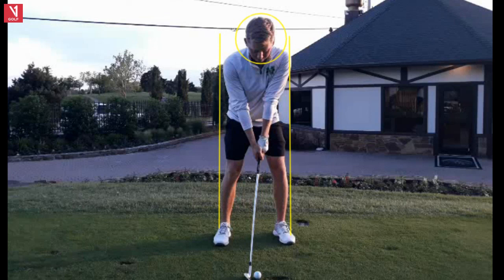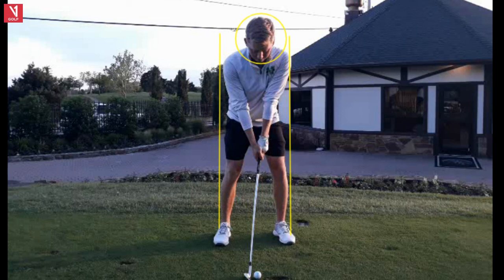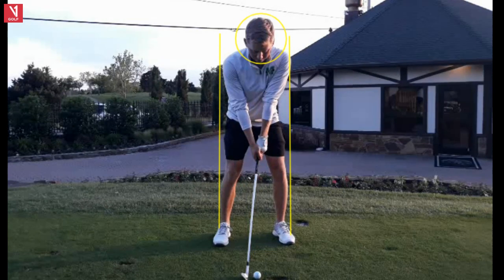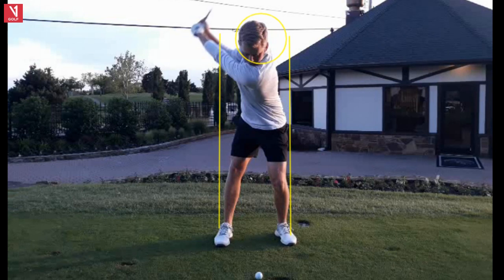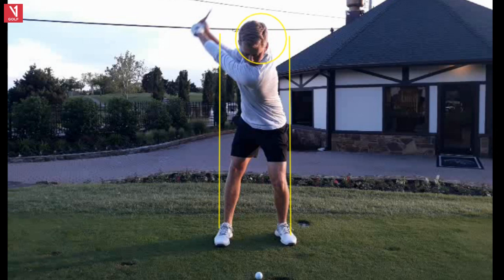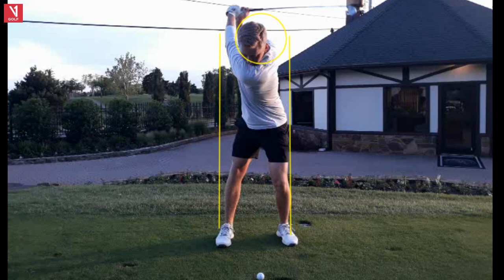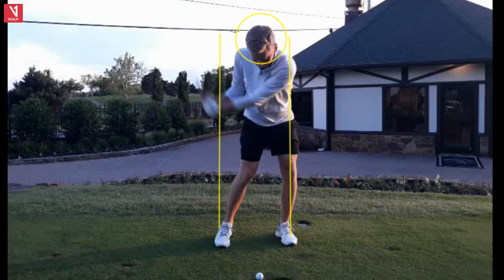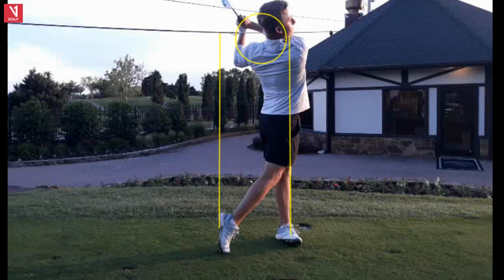Gary Bates Golf Academy - Tour Swing Analysis: Carson Tewell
Join PGA Teaching Professional and Certified V1 Video Analysis Coach Gary Bates as he discusses the proper wrist hinge and the excellent swing of top Oklahoma amateur Carson Tewell!  You may recognize his last name, as his Grandfather Doug, was an excellent player on the PGA and Champions Tour⛳🏌️‍♂️